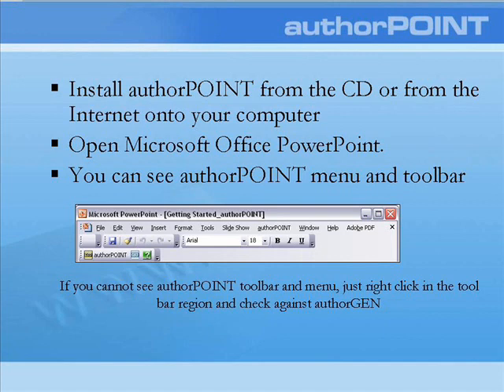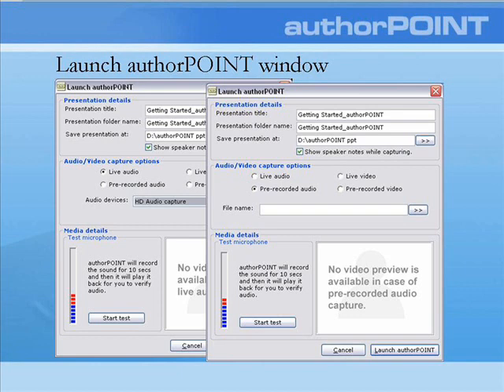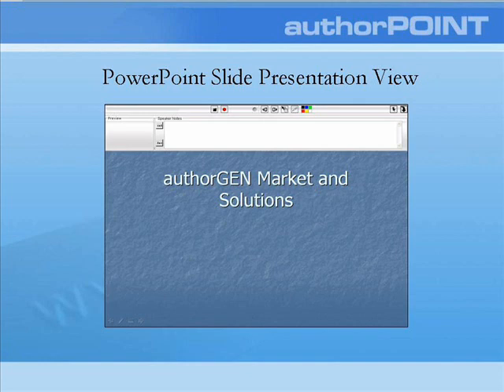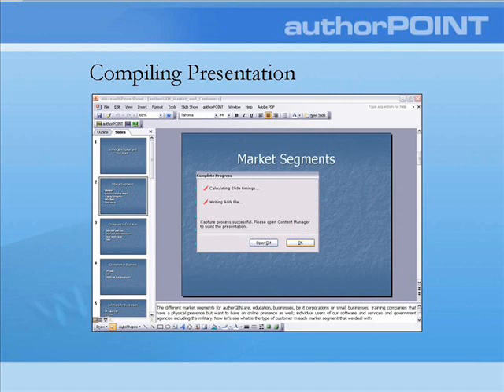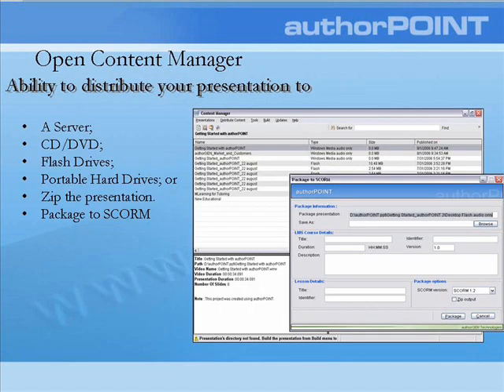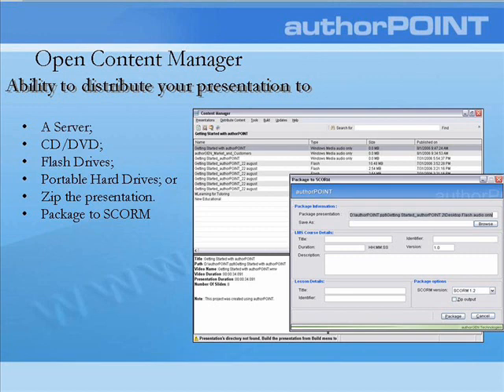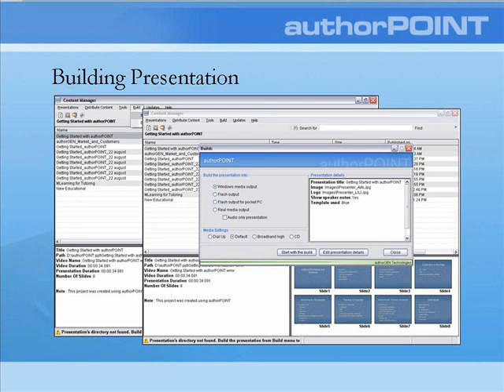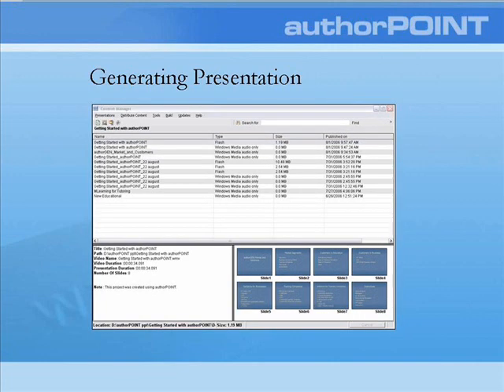authorPOINT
Getting started with authorPOINT